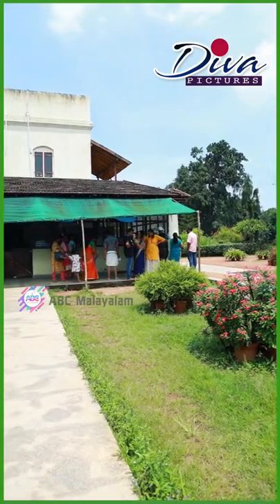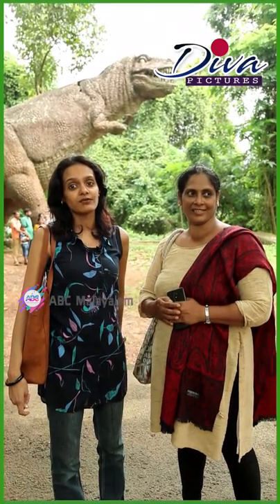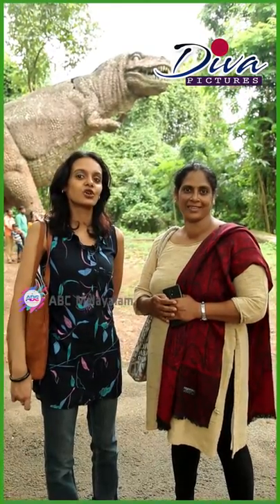മാടമ്പള്ളി തറവാടായി നിറഞ്ഞു നിന്ന ഹില്‍ പാലസിന്റെ ആരും അറിയാത്ത വിശേഷങ്ങള്‍ | Hill Palace